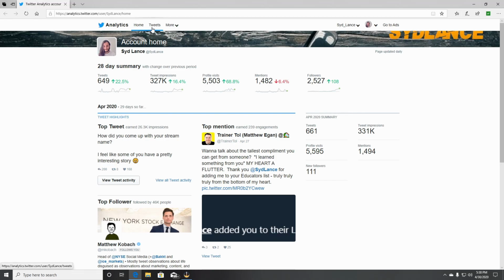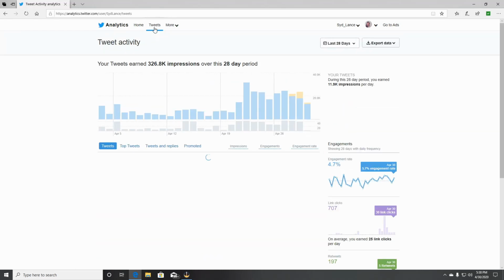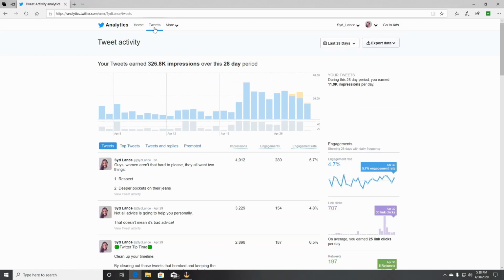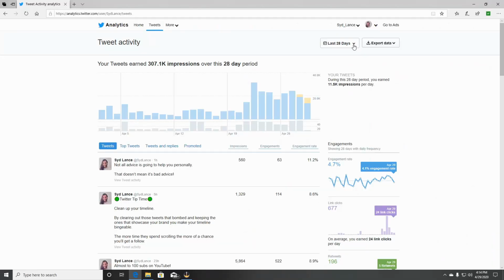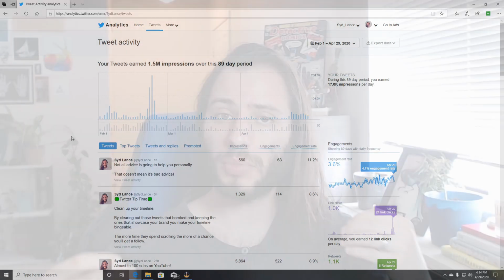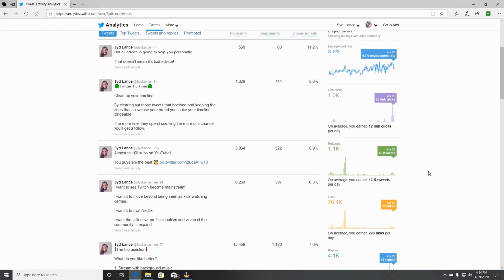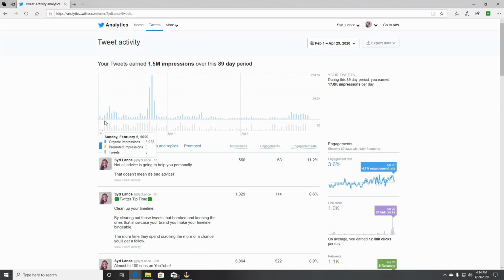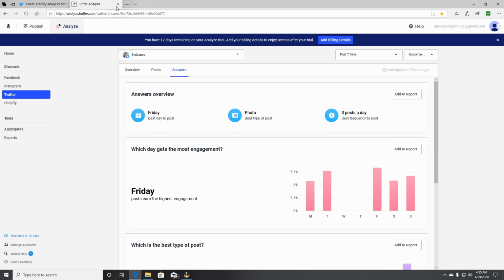Twitter Analytics Explained! How To Increase ENGAGEMENT and REACH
Twitter Analytics is the best tool to grow your Twitter engagement and followers for FREE!

But analytics are so complicated, right??
Nope!

There are four main objectives to using Twitter Analytics that will help you achieve your goals on the platform:
1. Identify trends to spot weaknesses in your current social media growth strategy.
2. Figure out when to Tweet.
3. Figure out what to Tweet.
4. Get better at networking on Twitter.

In under 12 minutes I'll show you how to do all of these things!

This is Twitter analytics explained.

I'm Syd, a former social media marketer turned content creator!
My goal is to share everything I learned in the field of marketing to help you utilize social media to grow your brand.
Stop grinding and start growing!